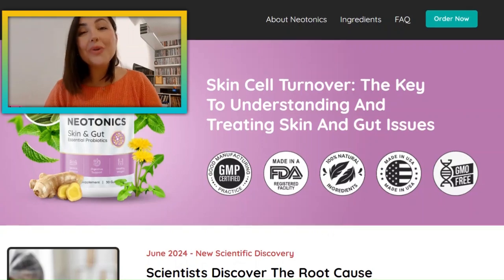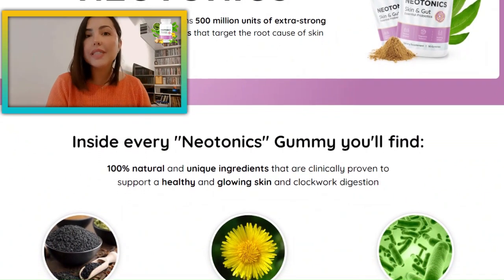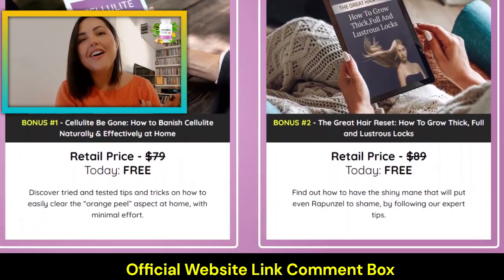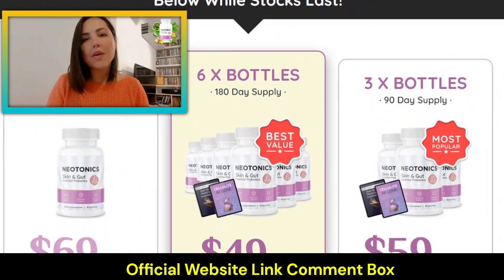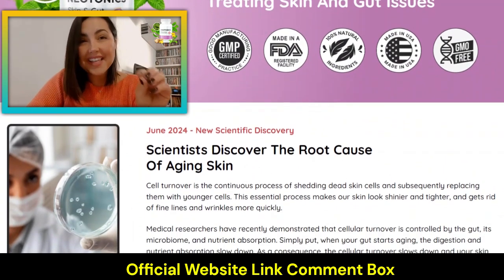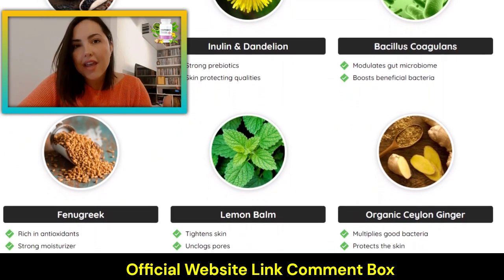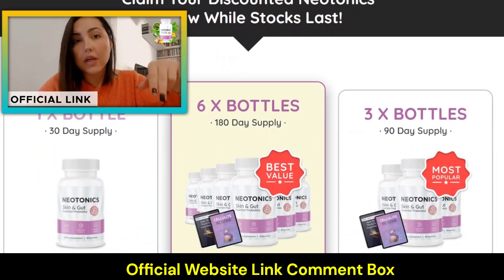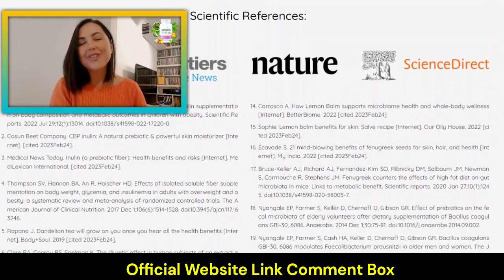Neotonics Review | Neotonics Does it Work | Neotinics Review 2024 | Neotonics Supplement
Neotonics is an all-natural probiotic formula for healthy gut and skin. The connection between the health of your gut and aging symptoms has been discovered recently. Neotonics is based on this research to ensure you achieve better gut health and easily reverse aging symptoms.

Aging symptoms do not occur as a result of your age. Some individuals may get aging symptoms earlier than others. This is because they lack a healthy gut necessary to regulate a process that maintains a youthful glow on your skin.

Thus, by providing probiotics and other nutrients, Neotonics makes it possible to reverse the clock on aging.

How Does Neotonics Work?
The appearance of aging symptoms depends on one main process regulated by your gut. This process is called skin cell turnover. This process determines how fast new cells replace your old cells, which helps you look younger.

However, this process is found to be regulated by your gut. This means that when your gut health declines, the process of skin cell turnover declines as well.

This is because an aging gut cannot absorb nutrients like it is supposed to and thus affects the nutrient supply necessary for regulating skin cell turnover. Thus, it is important to retain the health of your gut and improve cell regeneration to achieve that young and radiant look.

Neotonics Ingredients
Neotonics combines potent prebiotics, herbs, and other nutrients that promote gut health and improve skin cell turnover. These ingredients include:

Babchi
The ingredient is known for supporting the production of collagen, which is the building block of healthy skin.

Inulin and Dandelion
These probiotics support gut health and provide a protective shield for your skin cells.

Bacillus Coagulans
It has been added to improve the gut microbiome and the colonies of beneficial bacteria in the gut.

Fenugreek

It has been added to improve antioxidant levels and skin moisture.

Lemon Balm

Lemon Balm ingredient improves the health of the skin pores and purifies them.

Ceylon Ginger
The ingredient protects the skin and improves levels of good gut bacteria.

Slippery Elm Bark
This ingredient supports gut health and improves skin health with its anti-bacterial and anti-viral properties.

Organic Lion’s Mane
This ingredient promotes anti-aging effects and promotes healthy skin.

Fennel
It promotes tissue repair and improves vitamin levels in your body to enhance the health of your skin.

Pros
Neotonics is a blend of natural ingredients that have proven effects on gut health and skin.
The supplement improves the health of your gut by promoting cell regeneration, which helps you look younger.
Aging symptoms like fine lines, wrinkles, and dark spots disappear as you continue using the formula.
The supplement is great for an overall boost in your health and well-being.

Cons
Neotonics can only be purchased from its official website, and the offers last for a limited time.
The supplement may only be effective when used with consistency.
These probiotic gummies contain sugar, which may not be recommended for individuals with high blood sugar or diabetes.

Neotonics has been provided to you as gummies that can be easily used. The best way to use the Neotonics supplement is to take one of the probiotic gummies daily.

Using Neotonics daily has been associated with radiant skin, perfect digestion, a toned body, better hair, and stronger nails. Make sure to take Neotonics for a minimum of 30 days, as it enables you to achieve better digestion and a noticeable difference in the health of your skin.

Further supplement use helps you look younger, radiant, and more confident, as the ingredients work better over time.

Any Side Effects?

Neotonics is an all-natural dietary supplement with a proprietary blend and proven anti-aging effects. It addresses the roots of aging by providing a natural blend of ingredients in their purest and most potent forms.

Additionally, the creators of Neotonics claim that these ingredients are tested to ensure they are pure and potent. Neotonics is free from toxins, chemicals, preservatives, and other synthetic ingredients that threaten your health.

Extra Tag Ignore

NEOTONICS REVIEW ((✅MY FEEDBACK!✅)) NEOTONICS REVIEWS - NEOTONICS SUPPLEMENT - NEOTONICS GUMMIES
NEOTONICS (⚠️ ALERT!⚠️) NEOTONICS REVIEW - NEOTONICS REVIEWS - NEOTONICS GUMMIES
NEOTONICS SUPPLEMENT | DOES NEOTONICS WORK | NEOTONICS CUSTOMER REVIEW | NEOTONICS

neotonics reviews,neotonics review,neotonics customer review,neotonics,buy neotonics,neotonics where to buy,neotonics